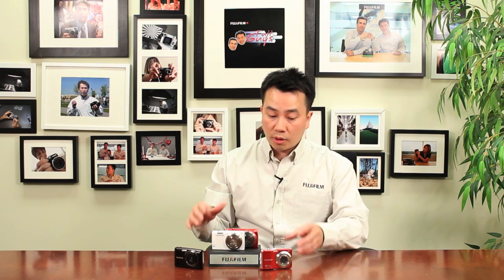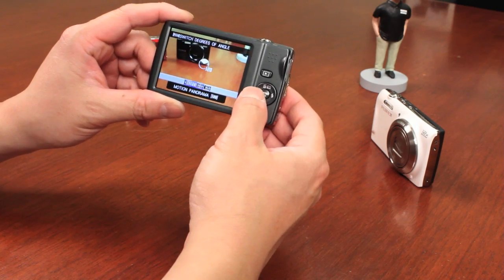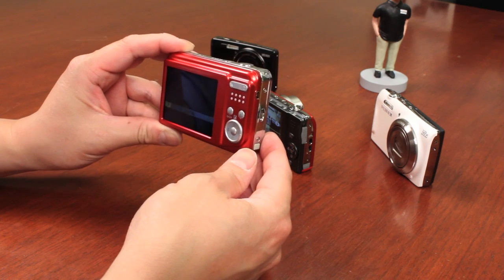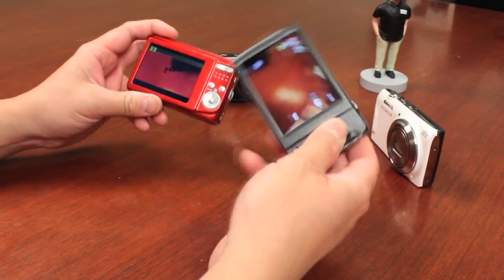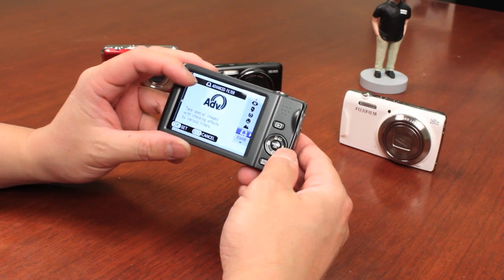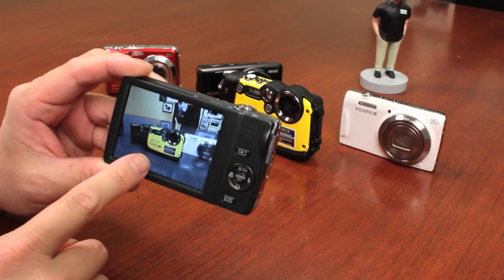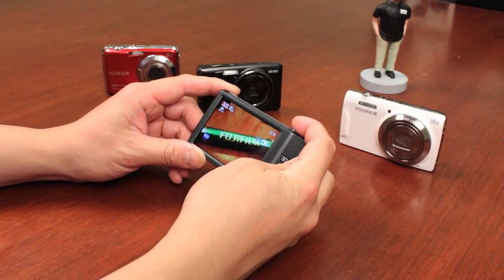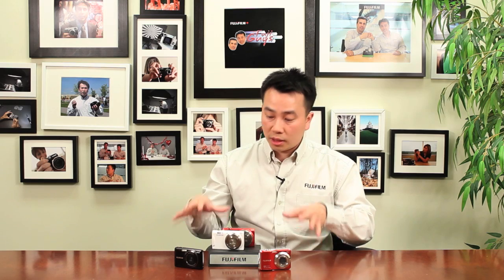Fuji Guys - A, J and T Series Part 3/3 - Top Features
Billy is back to outline the top features of the Fujifilm A, J and T series digital cameras.